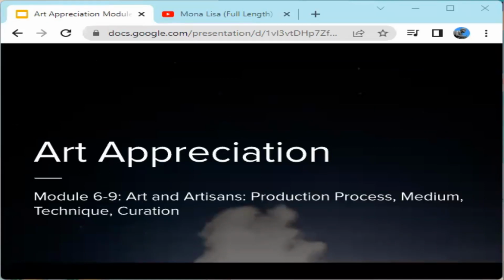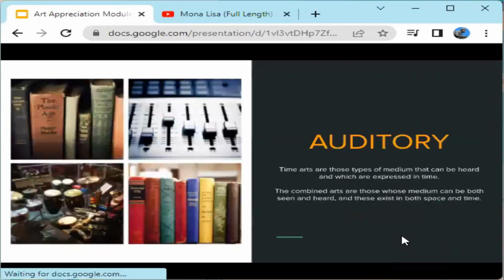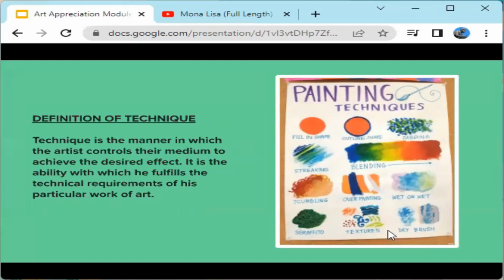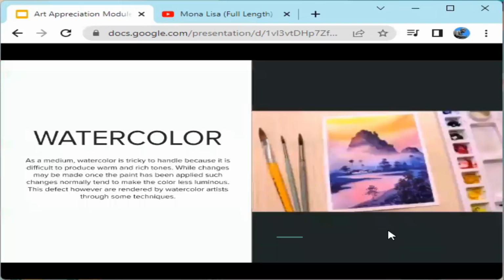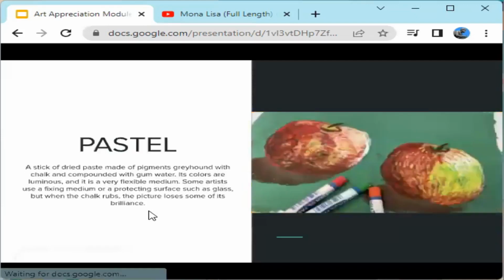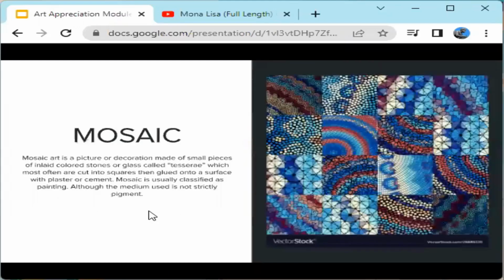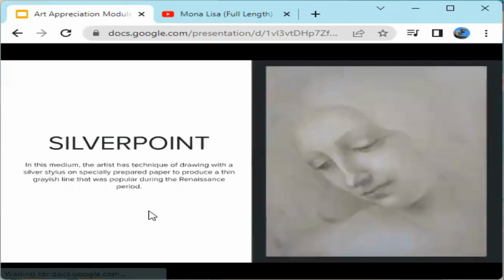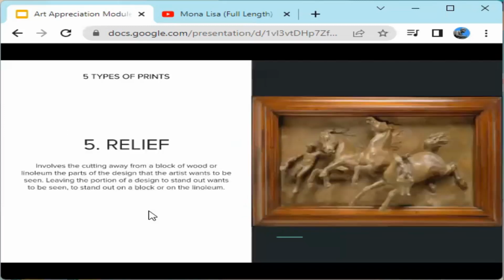Art Appreciation - Art and Artisans: Production Process, Medium, Technique, Curation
Week 6-9 (Alvarez)